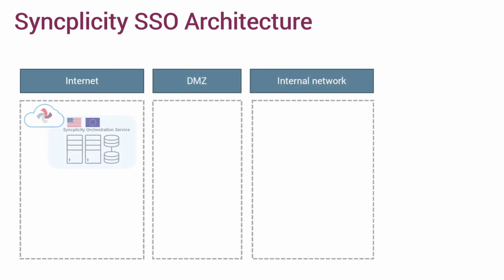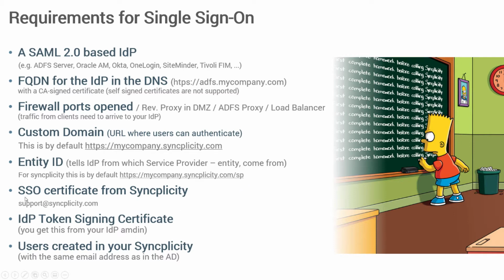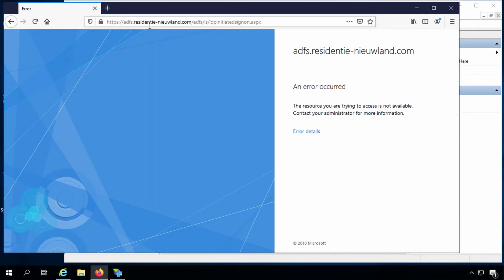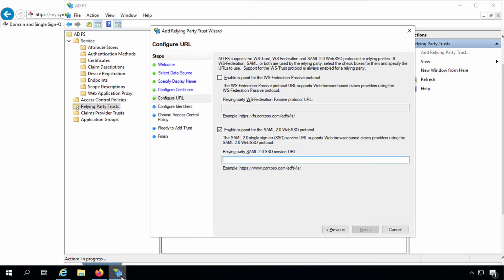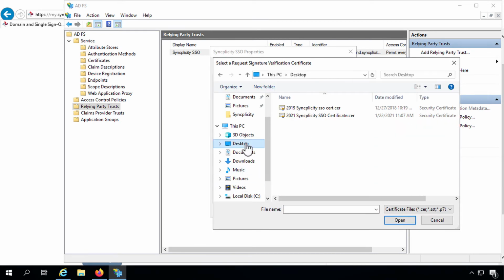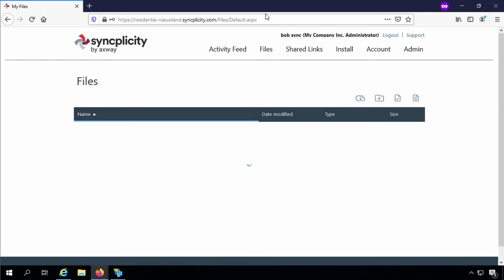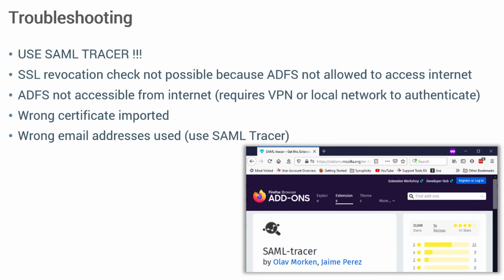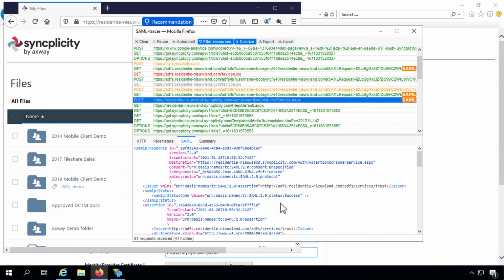Syncplicity SSO configuration on Microsoft ADFS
Use this video to configure Single Sign-on for Syncplicity to your Microsoft Active Directory Federation Services (ADFS). The video tells you a bit more about how the SSO authentication flow works and explains you step by step how to configure the Relying Party Trust (RPT), configure the claim and exchange the certificates. Additionally it helps you to troubleshoot any issues and provides hints to resolve errors.